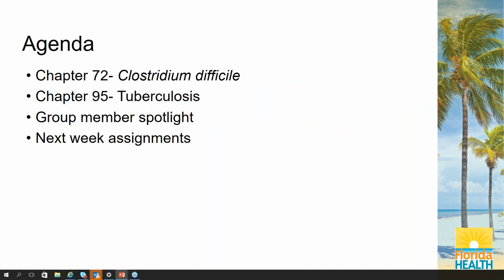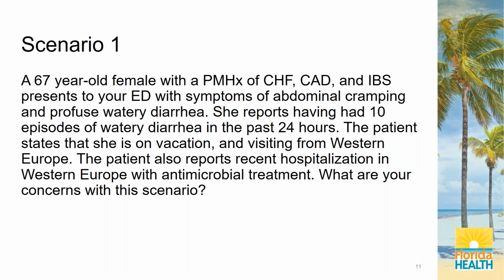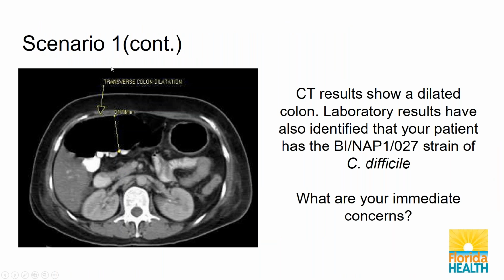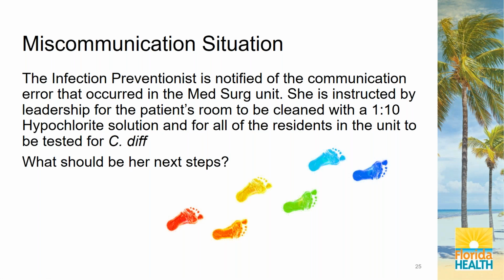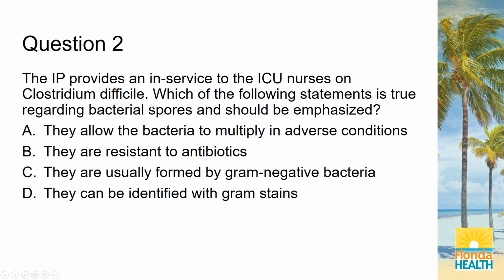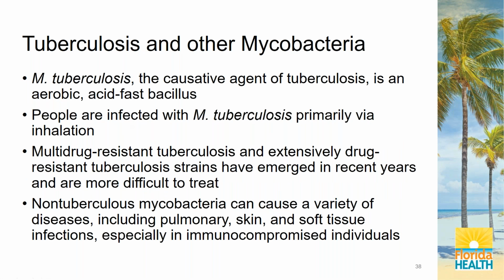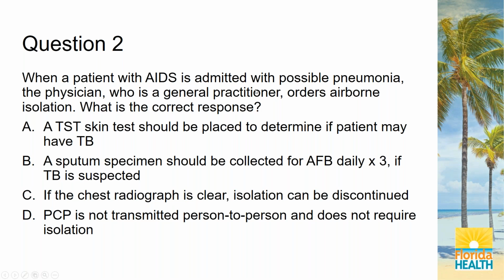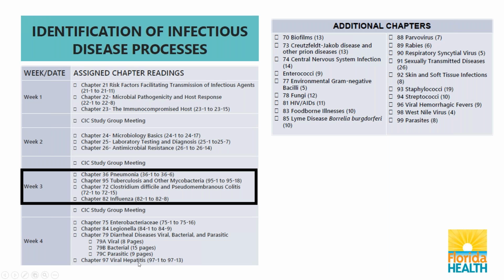Florida HAI CIC Study Group TB and C diff